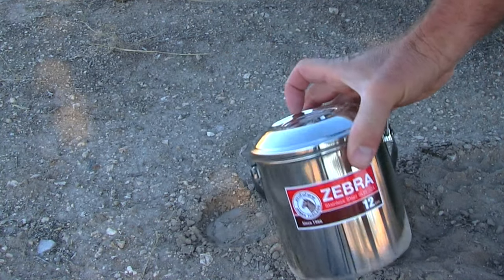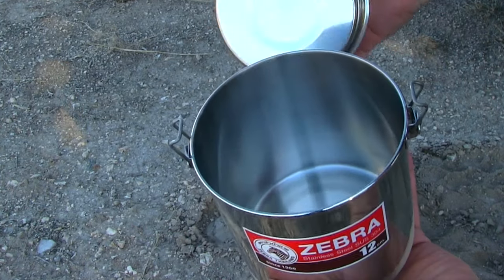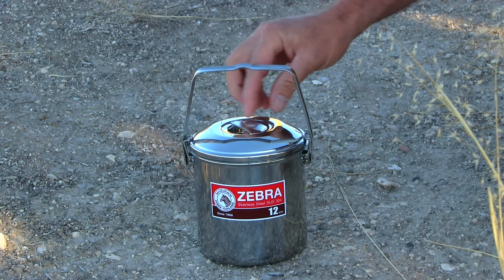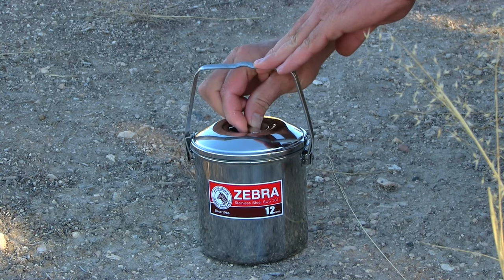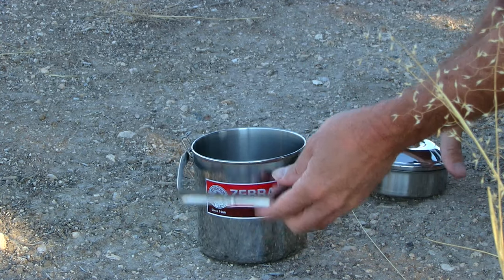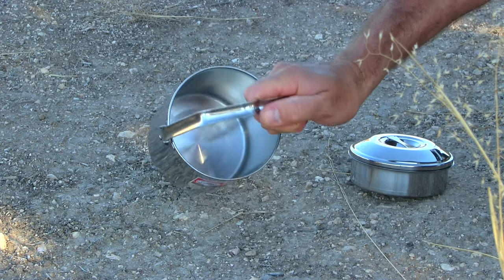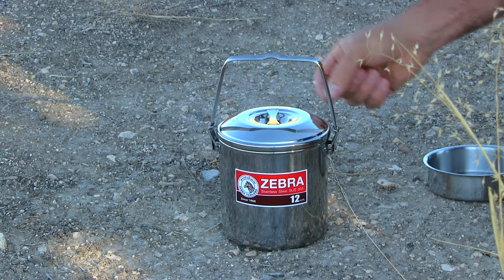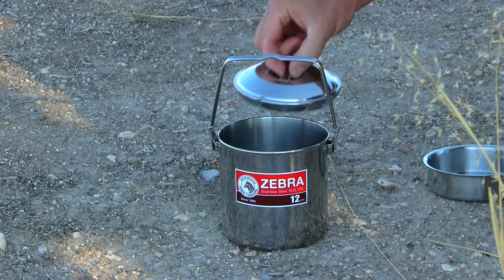The Billy Can that Can! Billy Loop Handle Pot! Survival, Bush-craft, Camping.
Sometimes only the best will do!